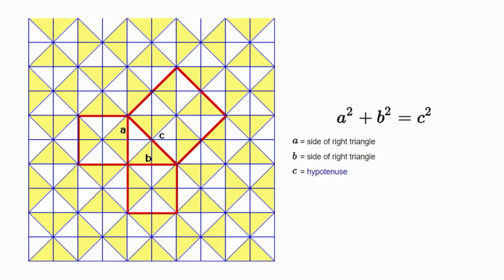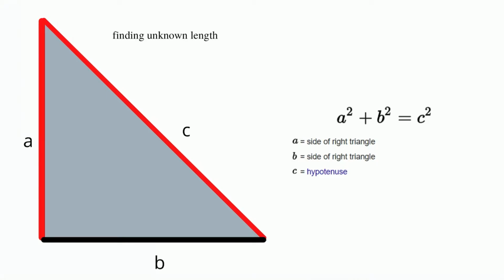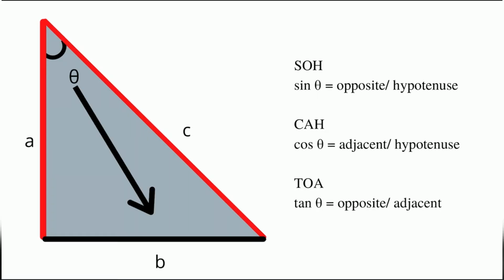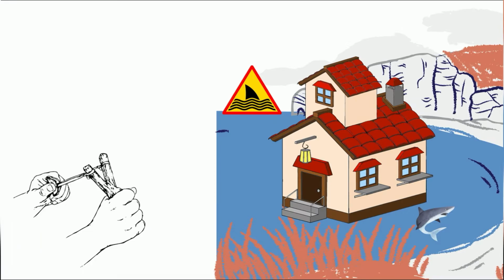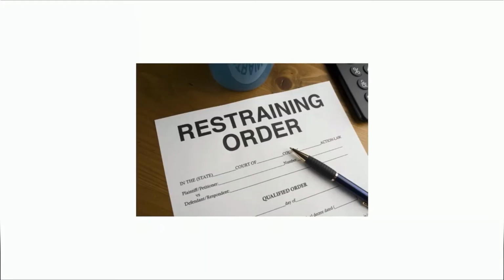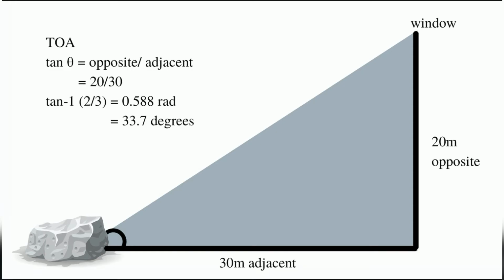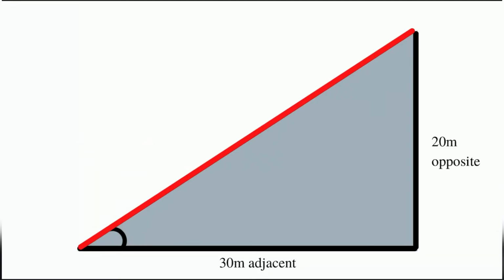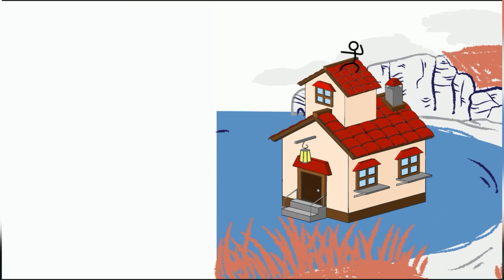House Breaking 101 Math Is Useful After All | SPM/IGCSE Mathematics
In this video, Pak-Yen will be going through the basics of trigonometry with the applications. Let’s study hard, study smart, and get the grades we want :)

Narrator: Pak-Yen @pakyenn
If you are interested to join our team, feel free to either: